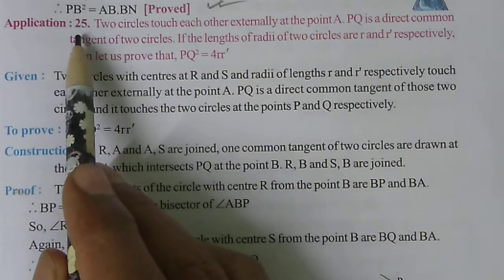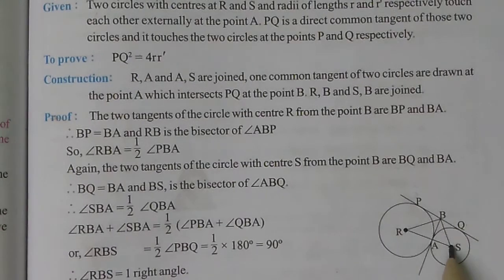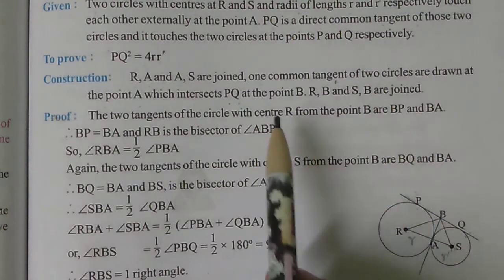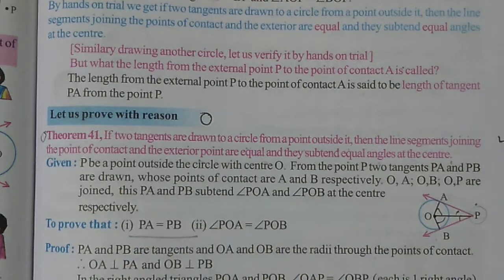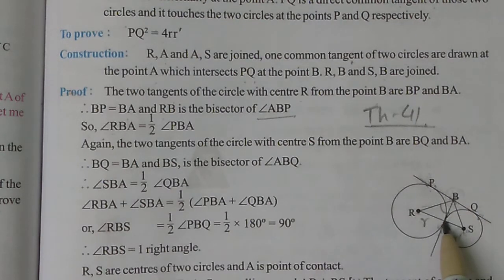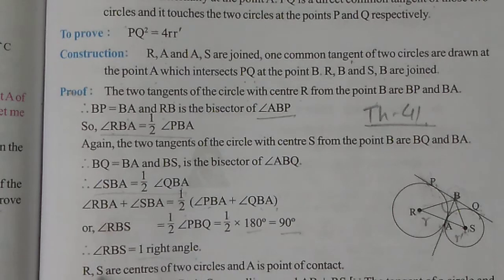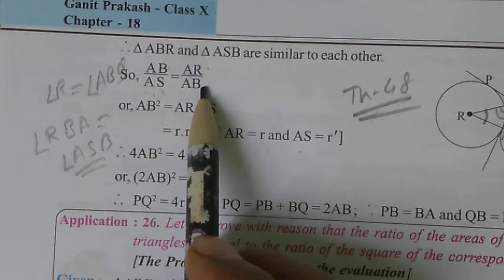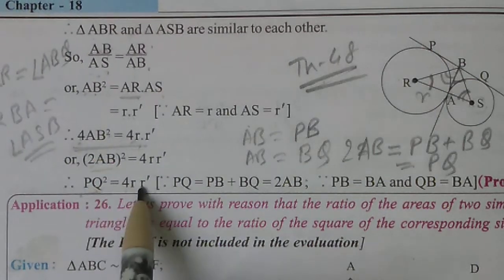Application:25, Ganit Prakash X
Dr. Debprasad Majumder